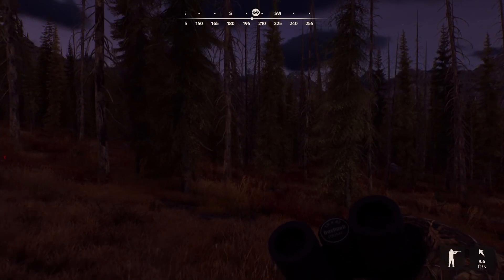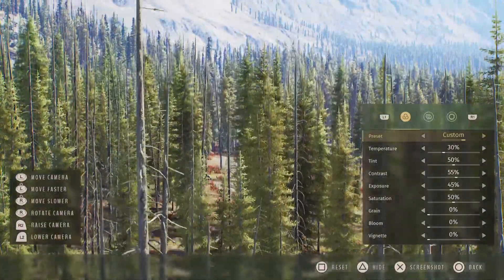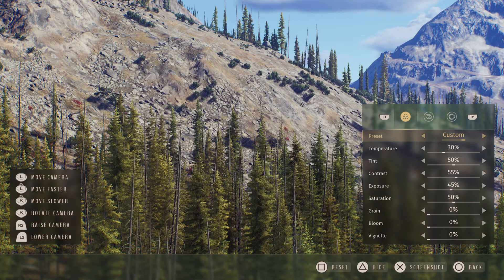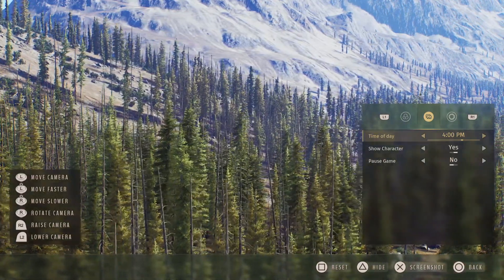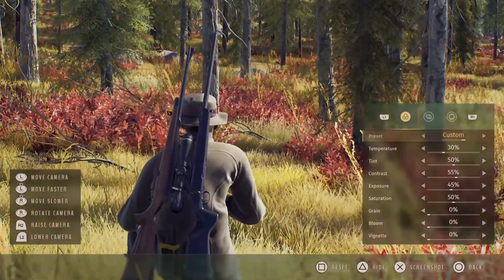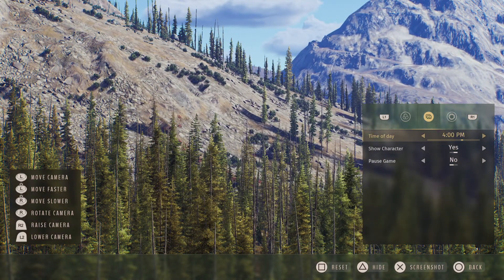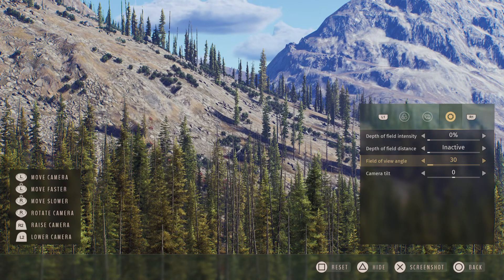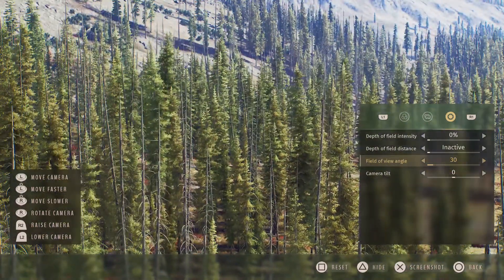How To Spot Animals In Way Of The Hunter Easily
Pro Tip #87 Using Photo Mode to spot game easier.

I'm just kidding but in all reality, this is a great tool when you keep getting skunked! and I'm not saying you have to use this method but if you've been searching for a 4 Star American Black Bear like I have these past 20 hours, this is a great feature to help you find it. Hope it helps!